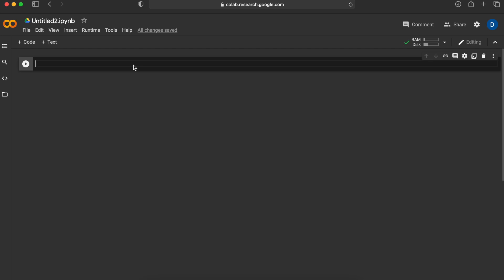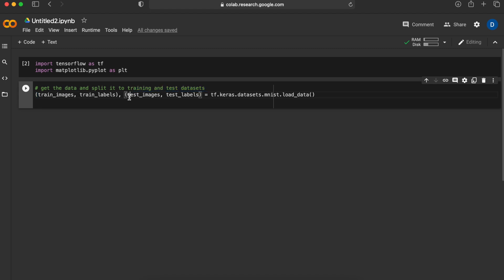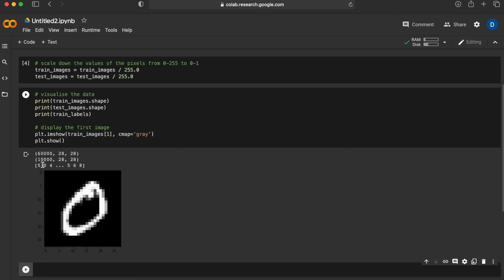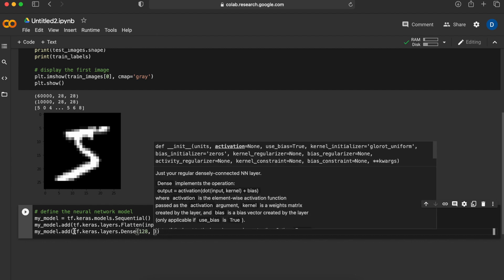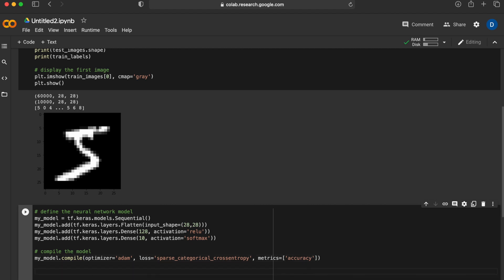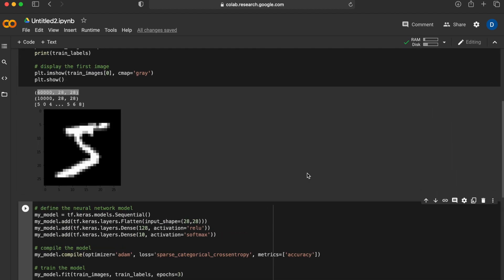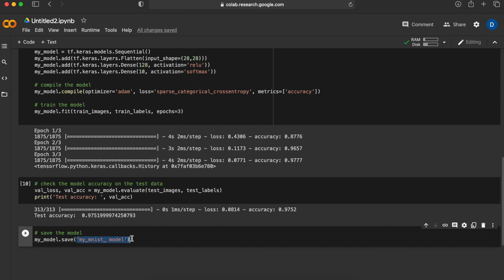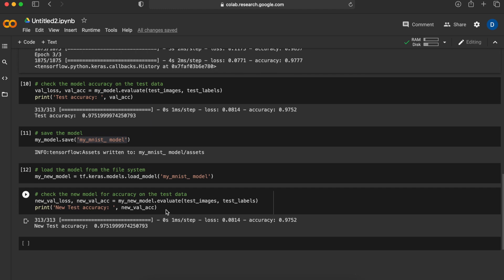TensorFlow Tutorial For Beginners | Deep Learning with Python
In this TensorFlow tutorial for beginners, we will perform deep learning with python. By the end of this deep learning tutorial you will have written your first neural network that can recognize hand written digits with the mnist dataset. We will start by importing the necessary libraries, then we will download the mnist dataset. After splitting the dataset to training and test datasets we will scale their pixel values to a range our neural network can work easier with. Then we will build, train, evaluate, save and retrieve our neural network model. I hope you got some value out of it. If you have any suggestions comment them down below.

If you learn better by reading, I have an article version of this tutorial, with all the code included: